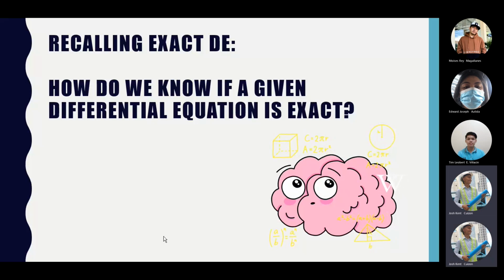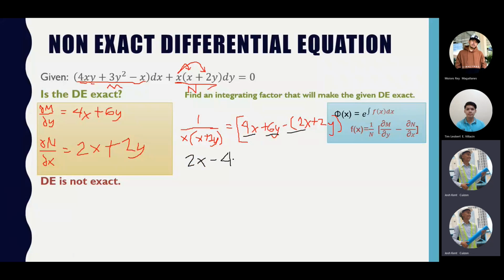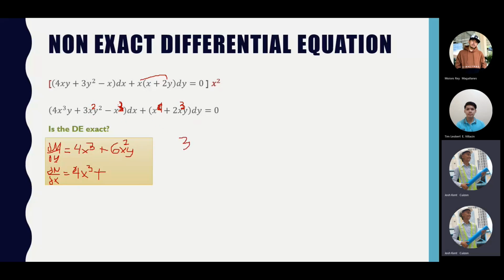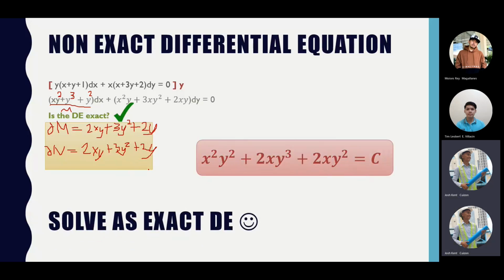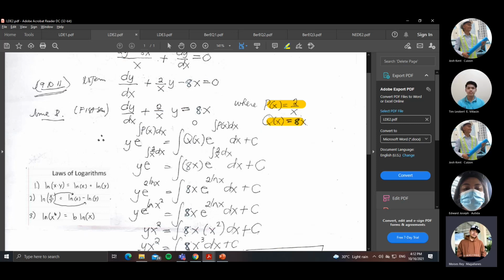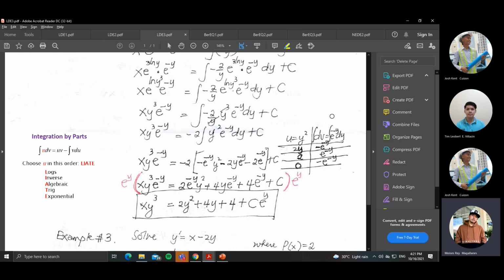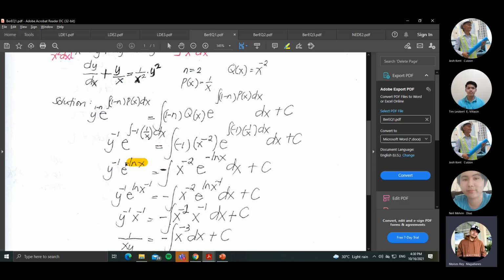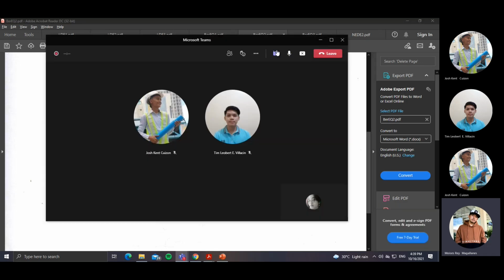MEtalino Online Sessions 2.0: Differential Equations Part 2 | JPSME CIT-U